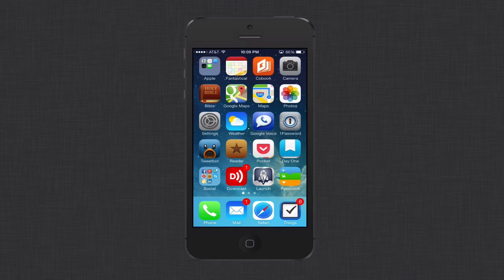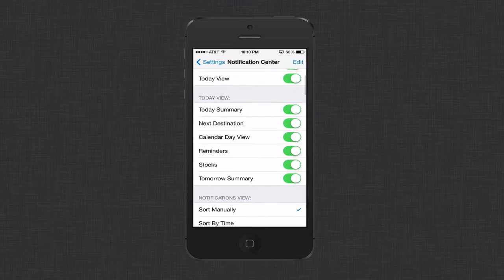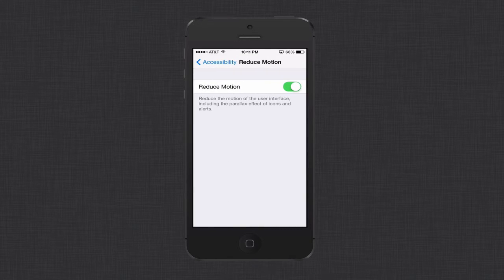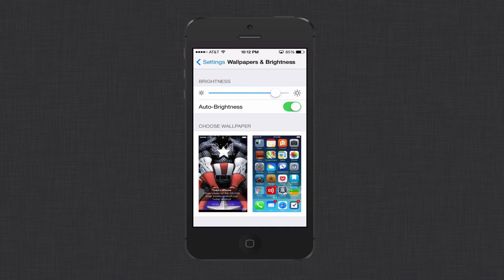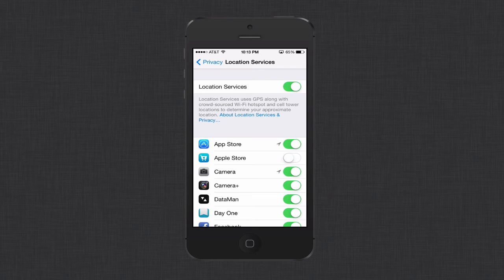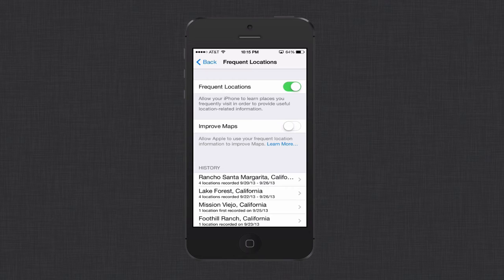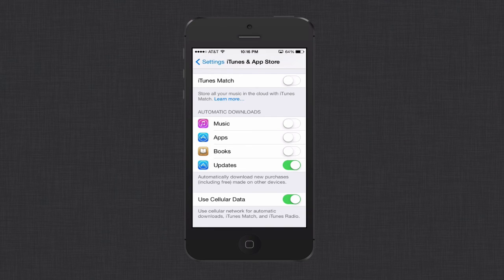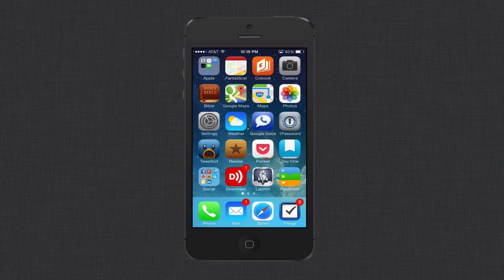iOS 7: Strategies for Improving Battery Life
In this screencast tutorial I cover some strategies to help improve battery life with iOS 7. With Apple's new operating system I noticed my battery life had significantly dropped from my experience with iOS 6. But once I turned off some services and adjusted others I was able to get my battery performance back fairly close to where it was before so I thought I would share some of the things I learned along the way incase you are struggling with issues with battery life.

If you find the screencast helpful please like, favorite and share it so others can find it on the internet.